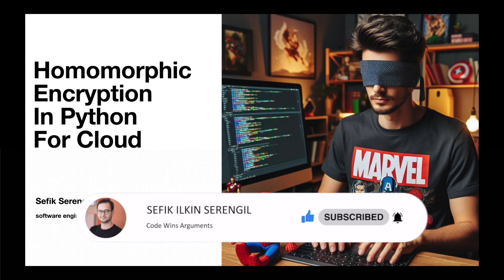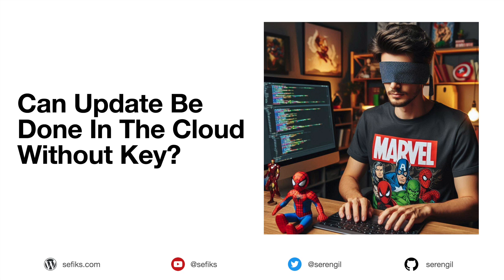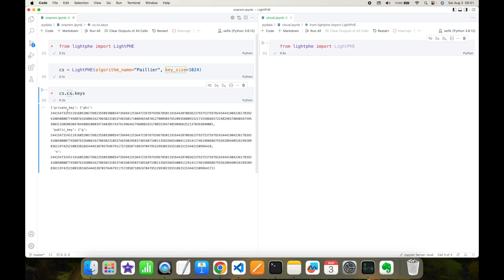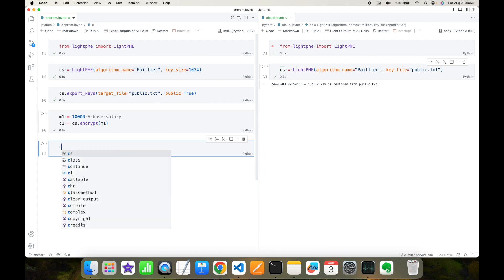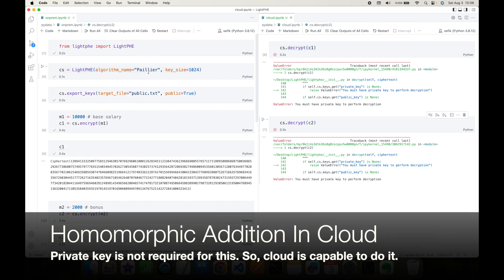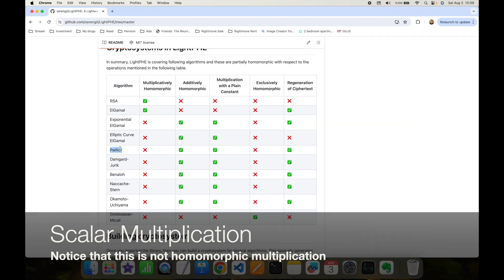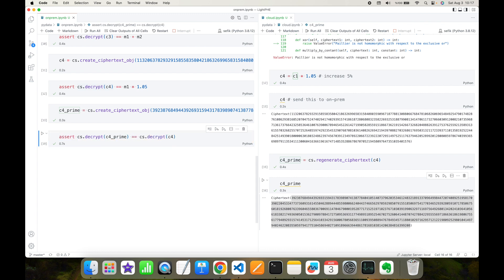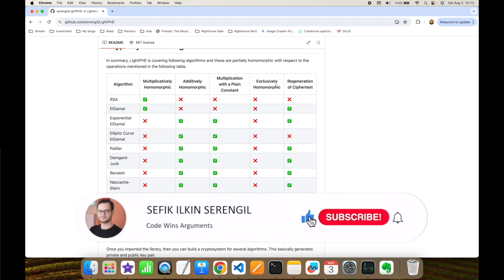Homomorphic Encryption in Python for Cloud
Welcome to our tutorial on about the hottest topic in cryptography nowadays: Homomorphic Encryption in Python for Cloud! We'll explore homomorphic encryption's power by demonstrating its key features: additive homomorphism, scalar multiplication, and ciphertext regeneration.

In this video, we'll split the screen to show encryption done on-premises and homomorphic operations performed in the cloud. This setup highlights the practical use of homomorphic encryption in maintaining data security in untrusted environments.

We'll compare the benefits of homomorphic encryption over traditional symmetric key encryption, particularly for cloud operations. Discover how you can enhance data security without compromising functionality.

Join us to unlock the potential of homomorphic encryption with Paillier (or RSA, ElGamal and more) and learn how it can transform data security.